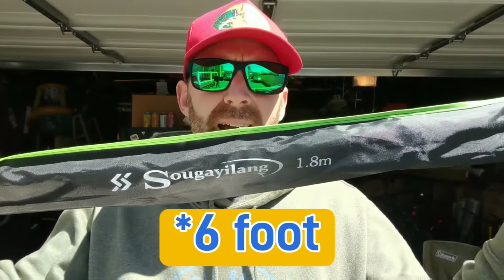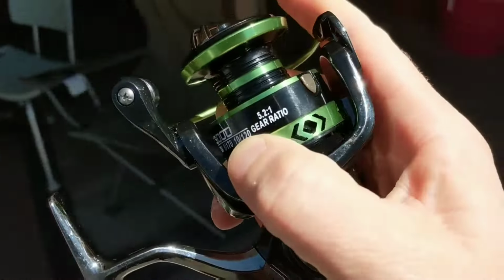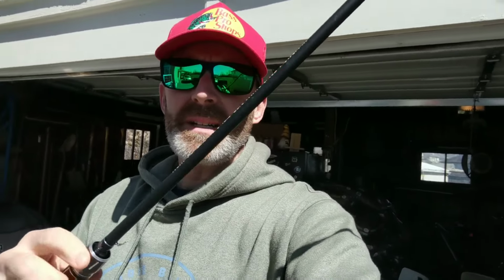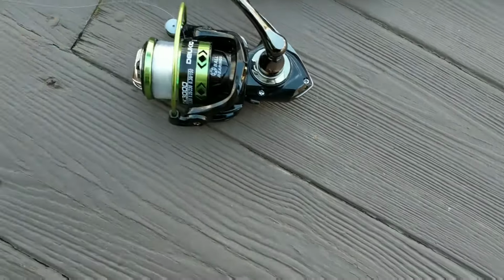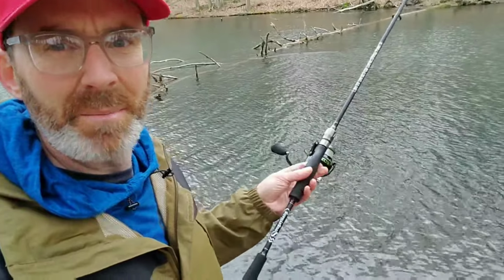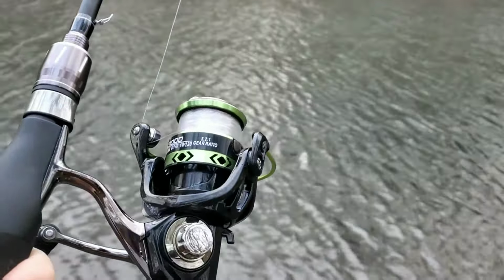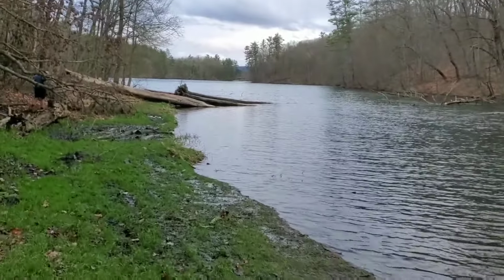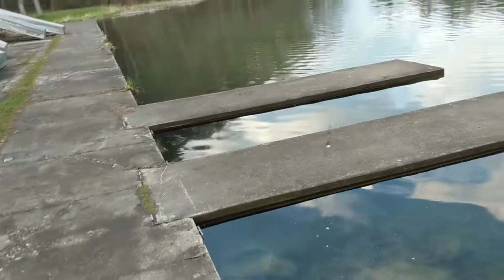We bought a $14.00 Spinning Reel on Temu. There's No Way This Works, Right?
Another Temu item! Everyone knows by now that Temu is an online marketplace that carries cheap goods. But is it possible to find anything actually worth buying on Temu? I put together this rod and reel combo for Under $30.00 to see if it was actually worth even buying at all. Check out the video now to see what the final verdict is from this fishing rod and reel on a budget.

► If you are not already a Suburban Adventures subscriber, we'd appreciate your support.